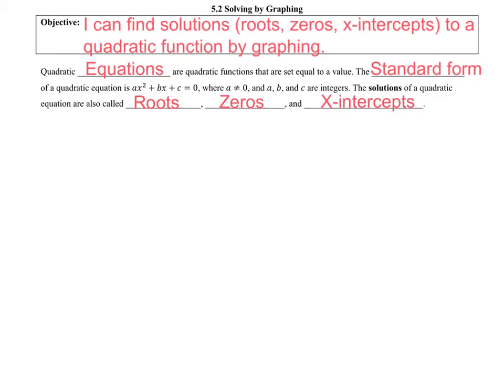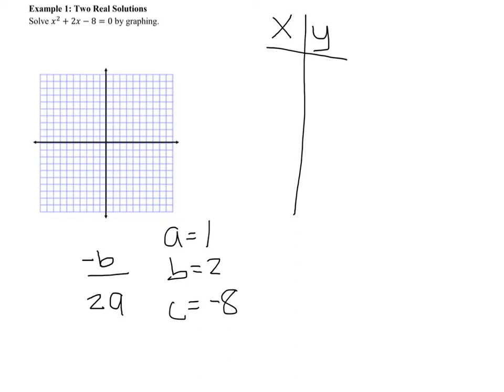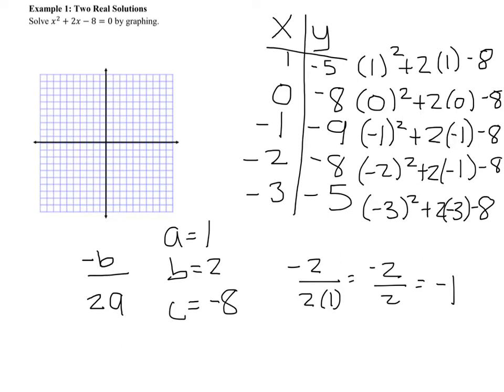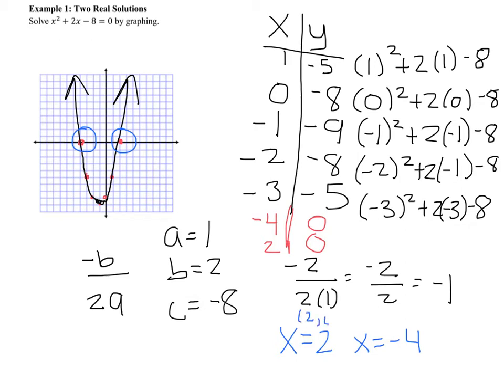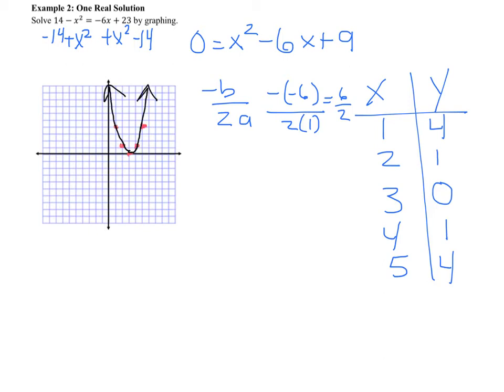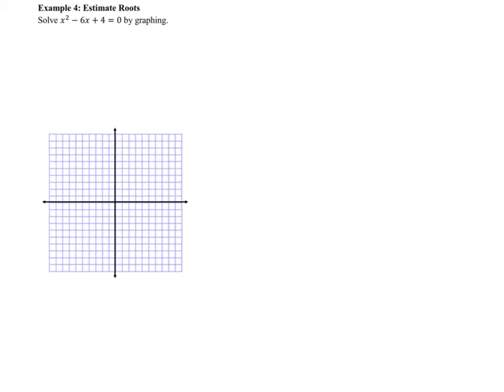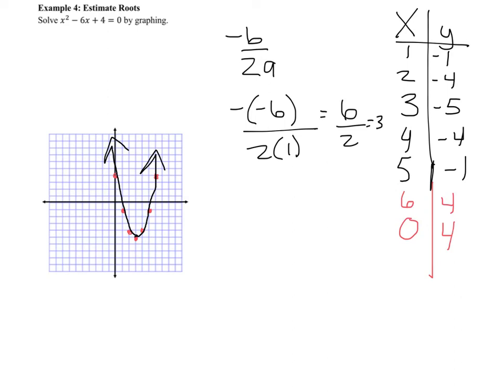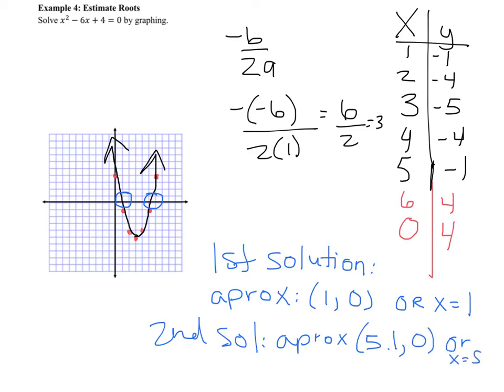5.2 Solving by Graphing